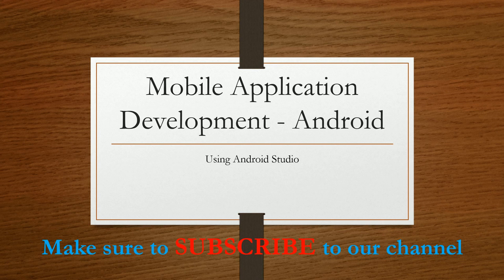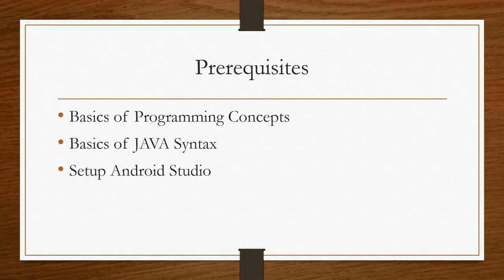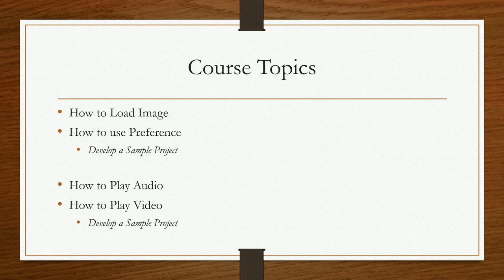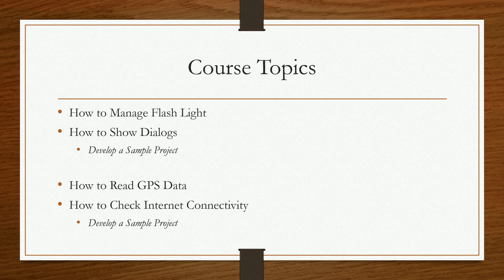Introduction to Mobile Application Development (Android)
programmingTraining maharishiAmharic hackingAmharic This video show you the course outline for Introduction to Mobile Application Development using Android Studio.